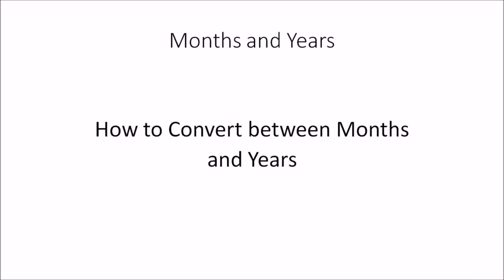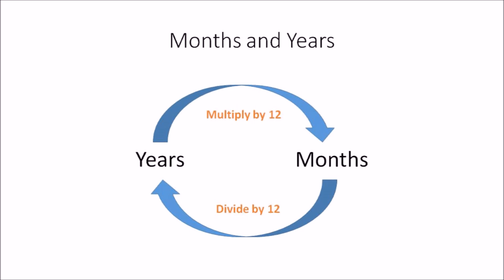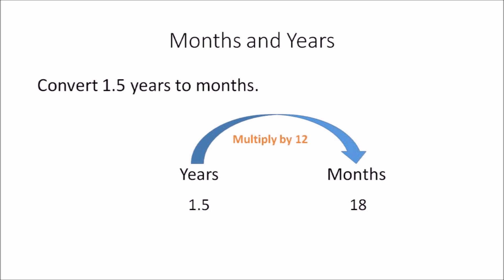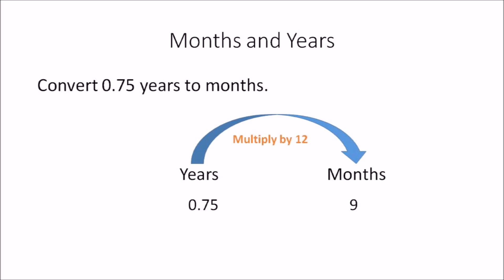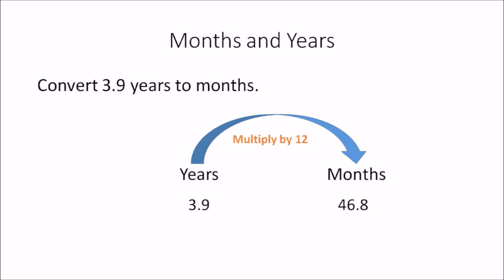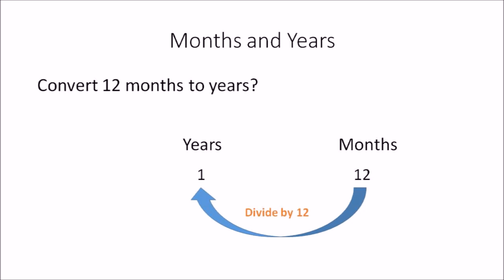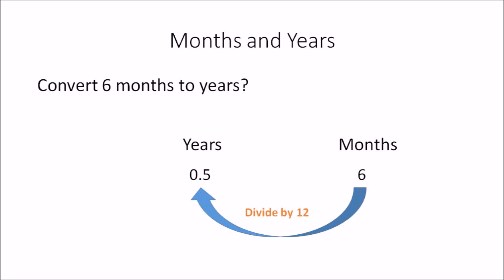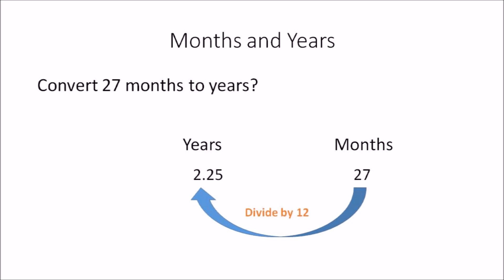How to Convert between Months and Years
Learn how to convert between months and years in this tutorial video. The conversion between these two units of measurement is often required in our daily lives as well as at primary and high school level mathematics.

This video will show you how to easily and quickly convert between  months and years by simply dividing and multiplying the two units by twelve.